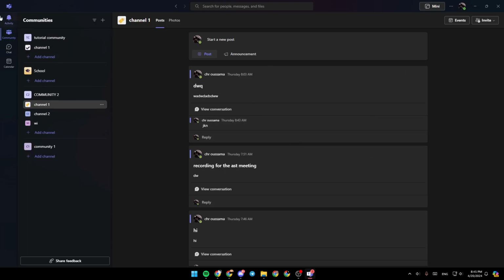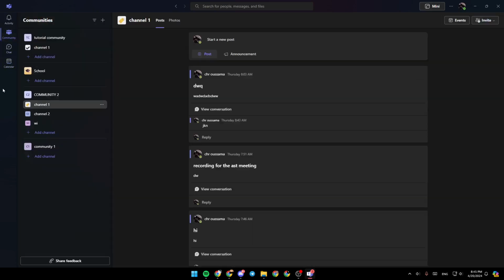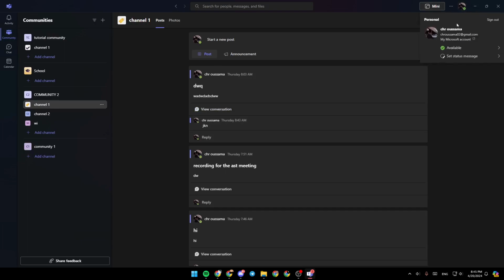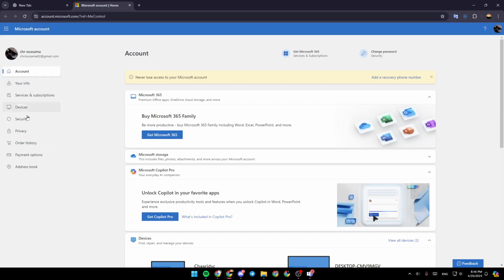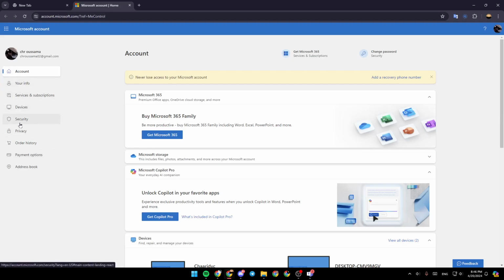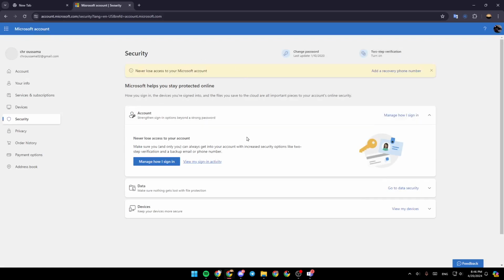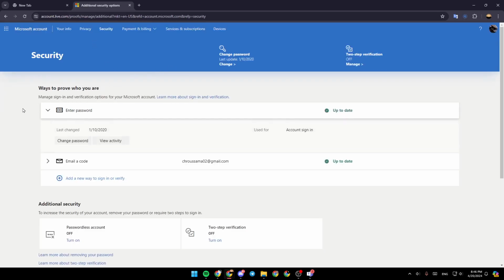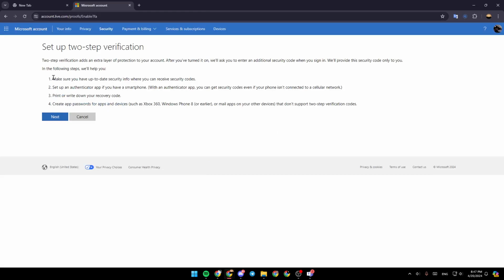How To Use Authenticator App For Microsoft Teams Tutorial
Today we talk about use authenticator app for microsoft teams,microsoft authenticator,microsoft authenticator app,microsoft authenticator app android